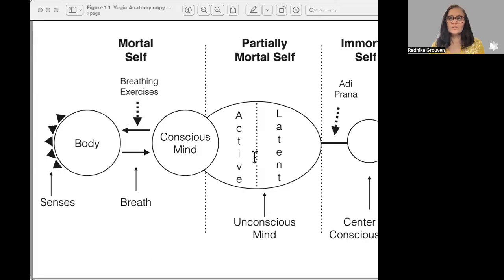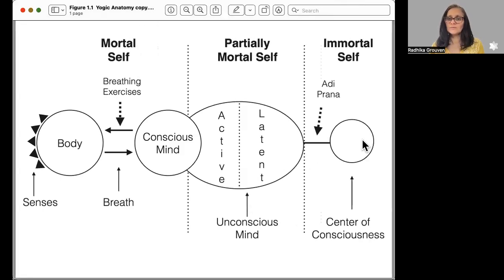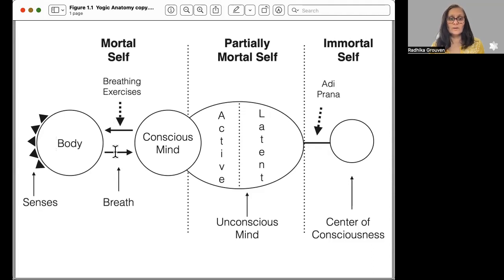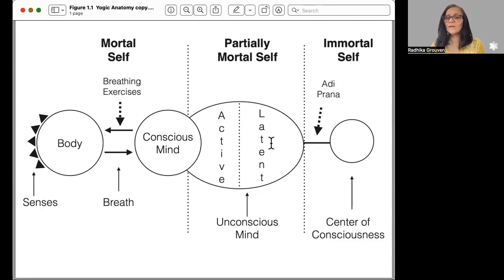Breathing exercises vs Pranayama 2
What is Adi Prana?
What is the yogic anatomy?